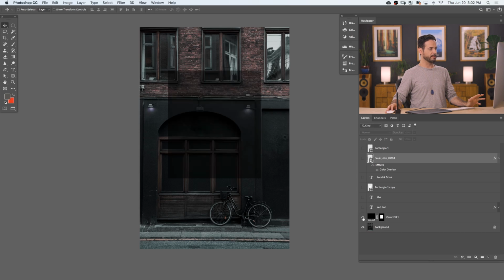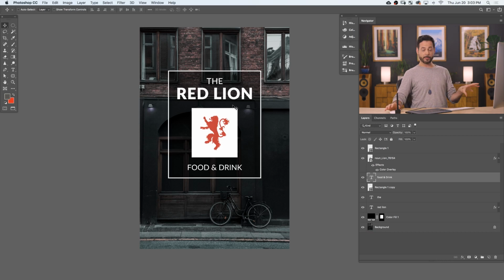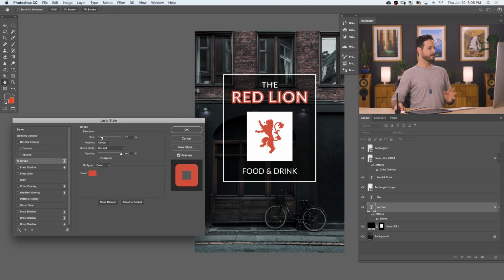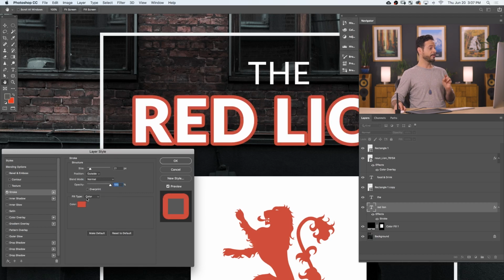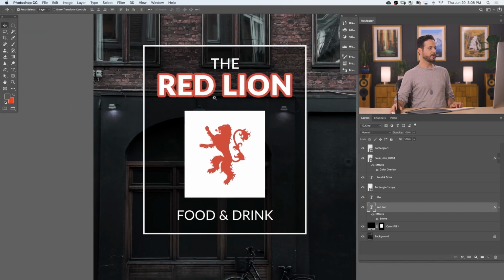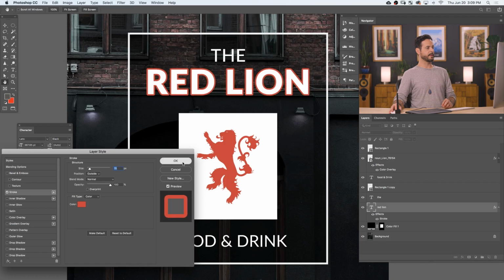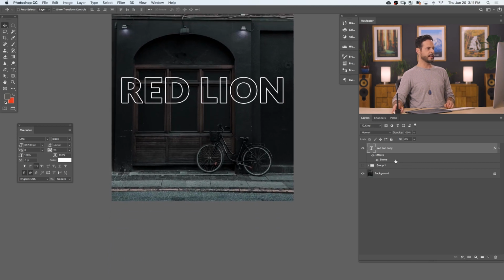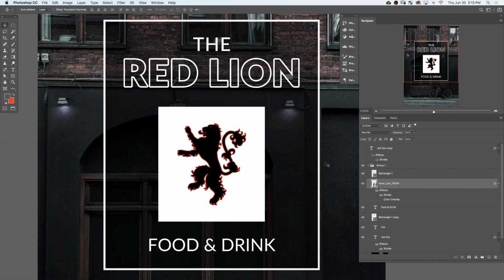How to Outline Text in Photoshop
Today we show you how to quickly outline any text in Photoshop! Learn how to use the Type Tool and Layer Styles to create your own custom graphics and advertisements.